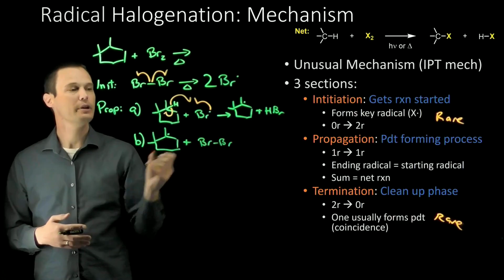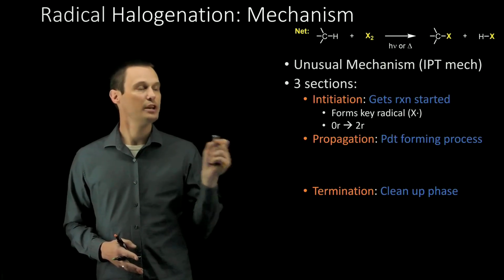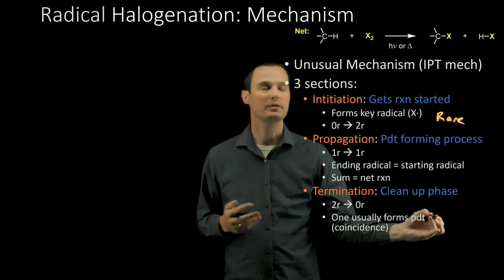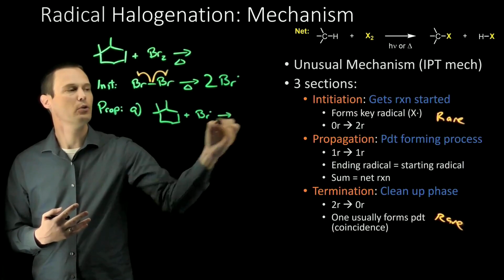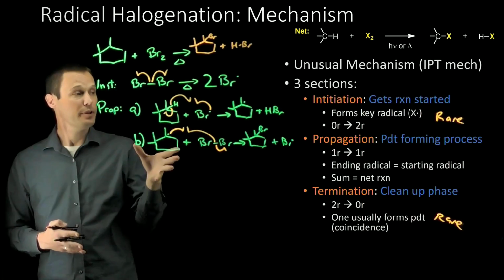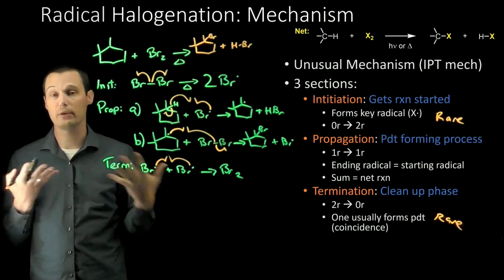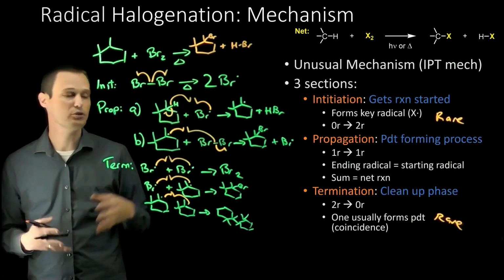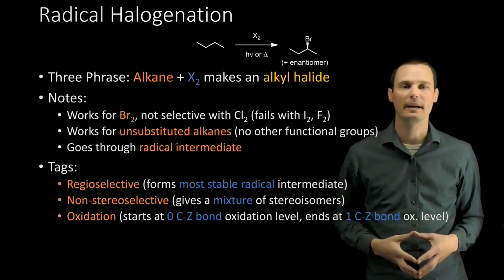Radical Halogenation of Alkanes - Full Mechanism Explained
Radical halogenation mechanism explained step by step - including initiation, propagation, and termination - without memorization or hand-waving.
In this video, you’ll learn how radical halogenation of alkanes actually works, why bromination is selective, and how to correctly draw every step of the chain mechanism without making common propagation mistakes.
If radical mechanisms feel chaotic or unpredictable, this walkthrough gives you clear rules you can apply every time.

In this video, you will learn how to:
• Identify initiation, propagation, and termination steps correctly
• Track radicals so each propagation step has exactly one radical on each side
• Predict which C-H bond reacts based on radical stability
• Draw bromination mechanisms without accidentally drawing termination steps
Understand why propagation forms nearly all of the product

Contents:
0:00 Intro
0:21 Net Reaction and Energy Requirements
1:28 The Radical Chain Mechanism (Initiation, Propagation, Termination)
4:24 Initiation - Homolytic Cleavage of Br2
5:08 Propagation Step A - Hydrogen Abstraction
6:36 Propagation Step B - Forming the C–Br Bond
8:27 Termination Pathways and Why They Are Rare
11:00 Summary, Limits of the Reaction, and Key Takeaways